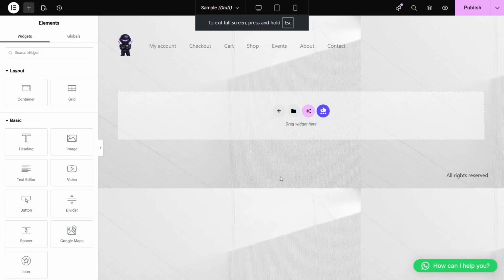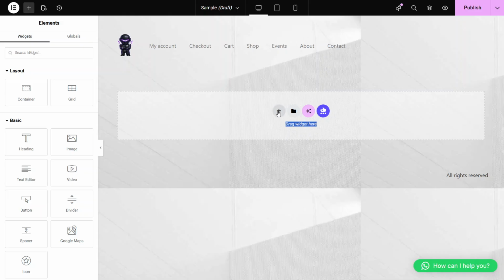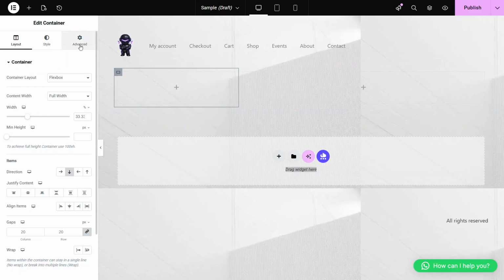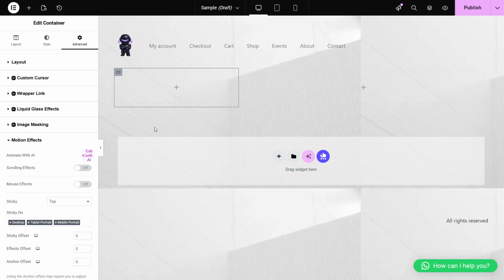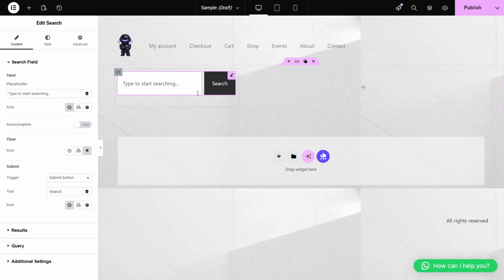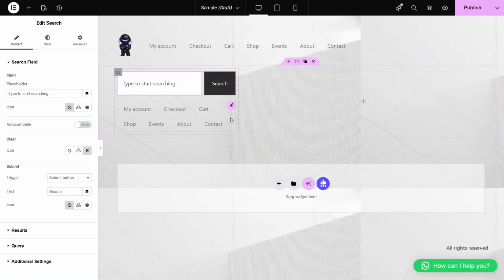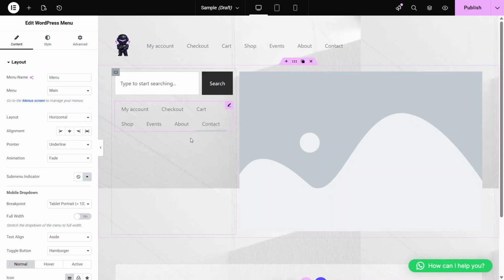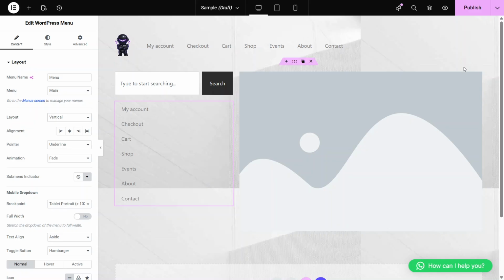How to Create a Sidebar in Elementor (2026) | Step-by-Step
Learn how to create a sidebar in Elementor using the most current method available. This tutorial walks you through building a custom sidebar from scratch inside Elementor, assigning it to specific pages or post types, and styling it to match your site design. Whether you're adding widgets, menus, or custom content blocks, this updated approach works with both free and pro versions where applicable. No outdated drag-and-drop workarounds — just a clean, reliable process that actually holds up in the current version. By the end, you'll have a fully functional sidebar live on your site.